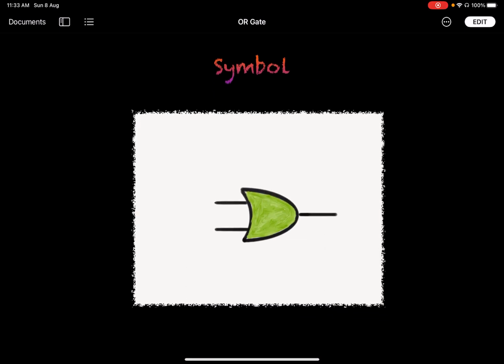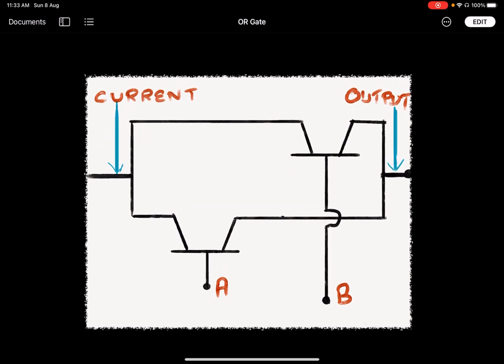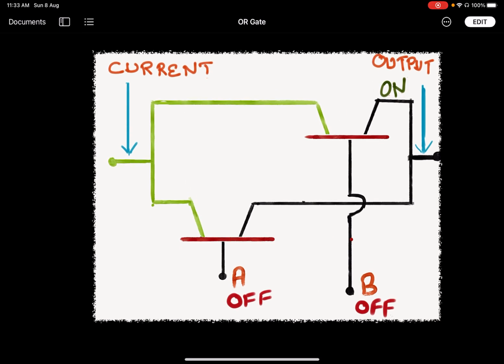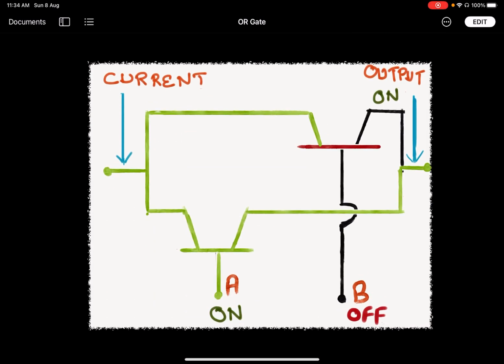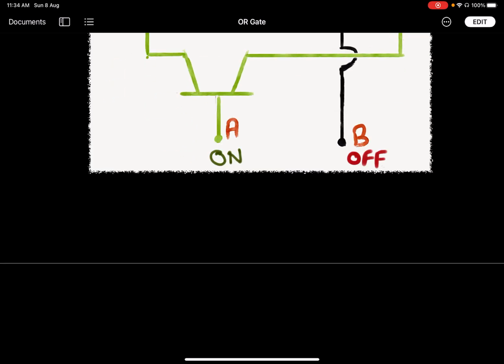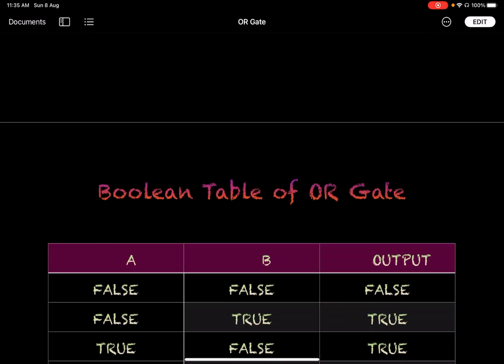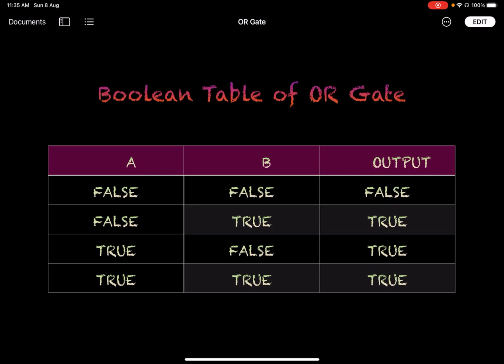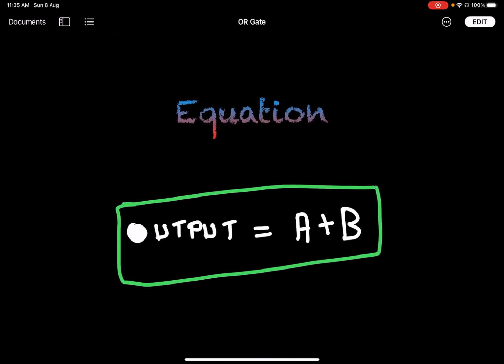12. OR Gate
OR Gate